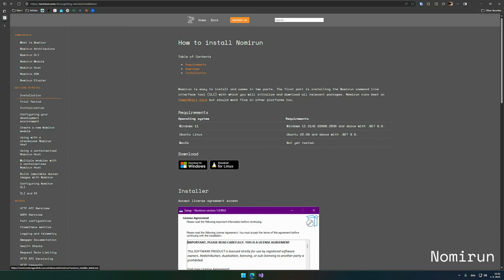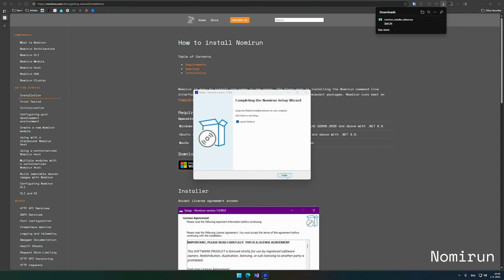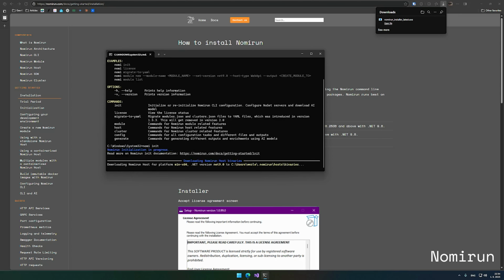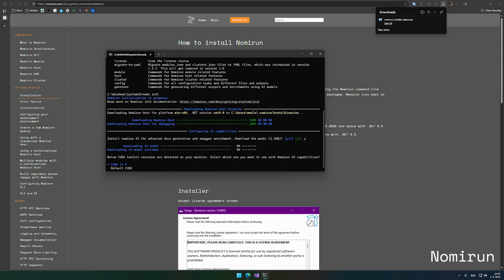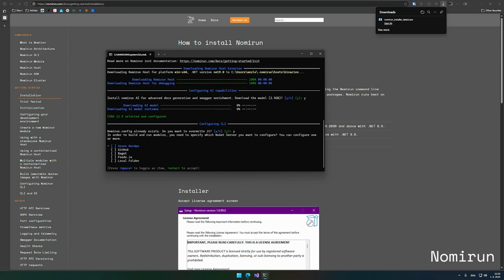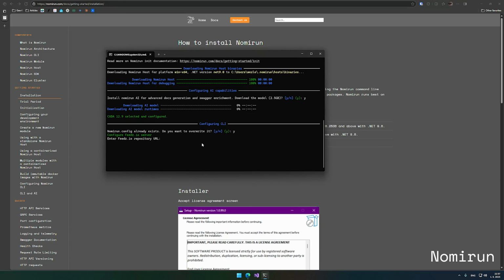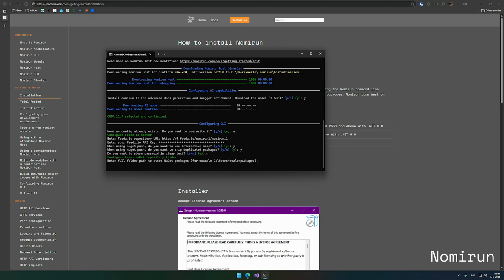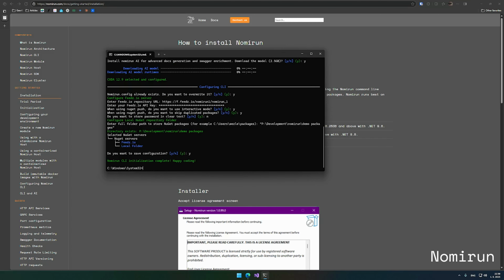Nomirun - Installation and Initialization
Building .NET services shouldn’t mean reinventing the wheel every time. Nomirun provides a modular approach to service development, letting you build NuGet-based modules that seamlessly integrate with a standardized host. Whether you’re running a modular monolith or scaling to microservices, Nomirun abstracts infrastructure complexities, minimizes boilerplate, and streamlines deployment. Focus on writing business logic while Nomirun takes care of the rest.

In this video we are presenting downloading, installation and initialization of Nomirun.

Nomirun Team.